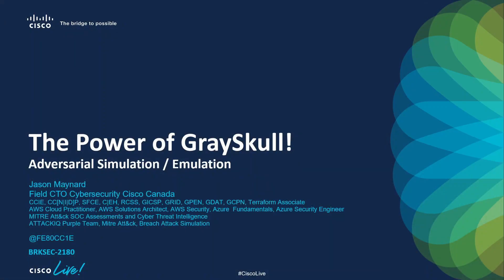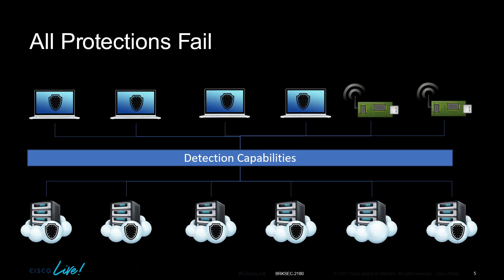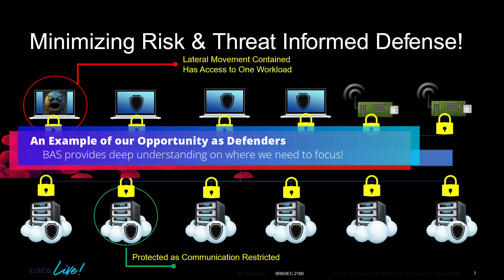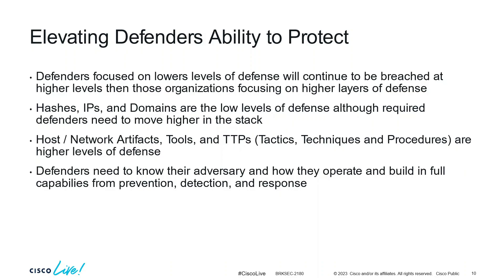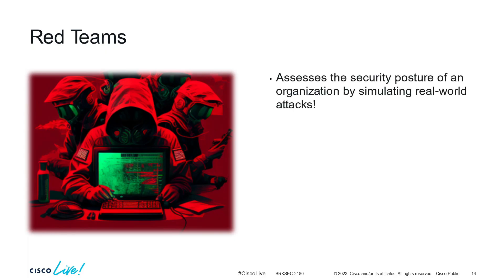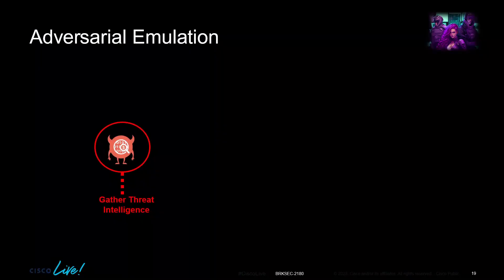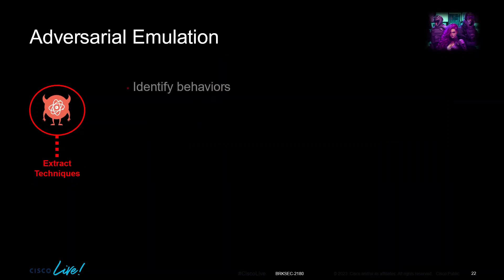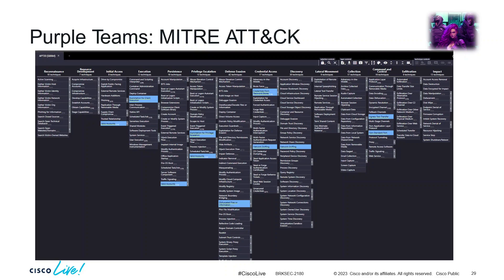Breach Attack Simulation: Part 1: Intro and Overview of Teams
In this video series we will learn about breach attack simulation and how both red and blue teams can benefit from it use. We learn about the tools available to us and then build out an operation leveraging AttackIQ and Caldera without preventive capabilities. We will then review the adversarial outcomes which includes reviewing the outcomes on our passively deployed Cisco Security portfolio. The knowledge gained ensures defensive teams understand the opportunity to increase their defenses. We will then turn on our preventive capabilies on across a variety of Cisco security technologies and perform the test again reviewing the results. This will  improve our understanding on how the adversary approaches their victim and the defenders’ ability to level up their defenses. Please note: you can leverage any defensive tool within your tool kit. Time to level up!